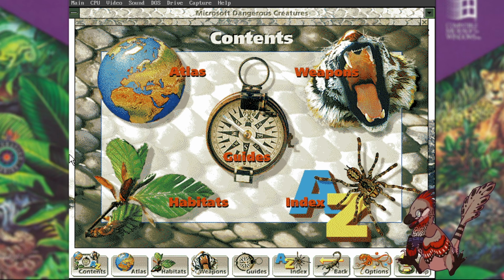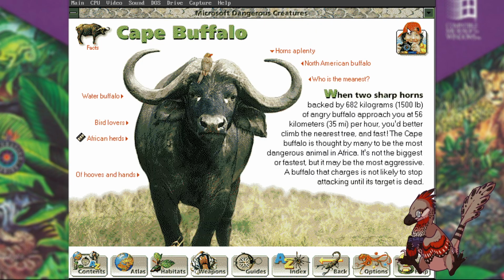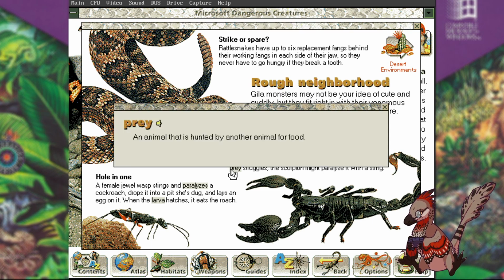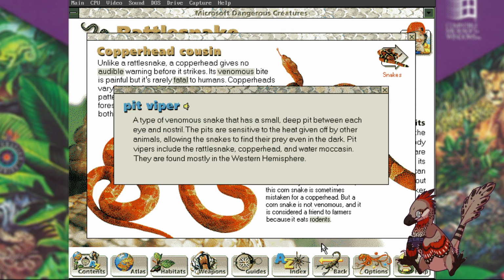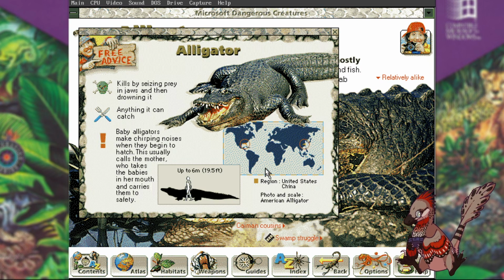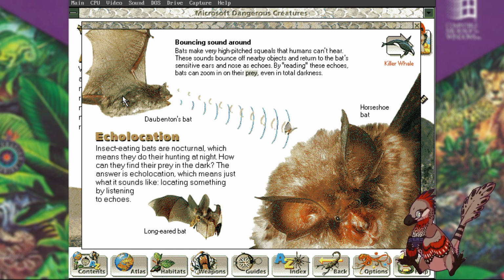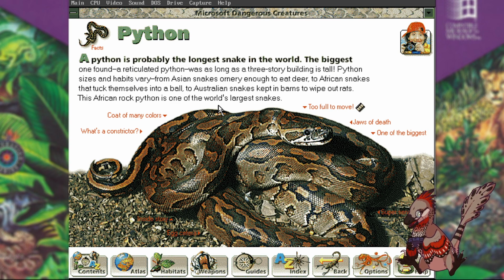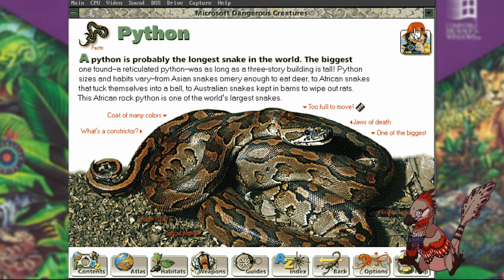Microsoft Dangerous Creatures – A Raptor's Retro Safari 🐊 | A Raptor Streams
Microsoft's Dangerous Creatures | A Raptor Streams

The raptor takes a short look back at Microsoft's 1994 classic educational software! Join us for a retro safari as we explore the world's most dangerous wildlife that is… surprisingly adorable!

Framework 13 · AMD Ryzen 5 7640U · 32 GB DDR5 · CachyOS (Linux)

OBS Studio · ffmpeg · Tenacity · Pixelmator Pro